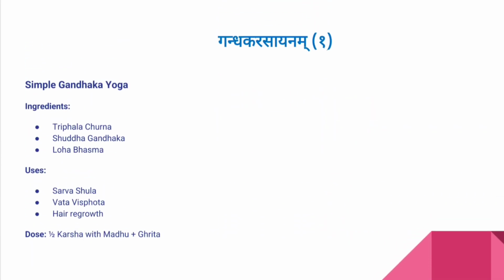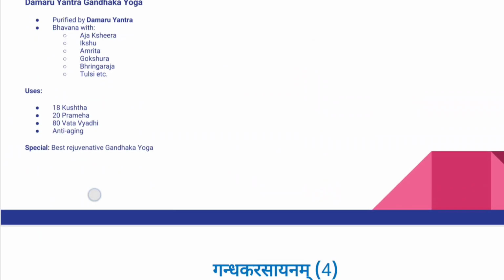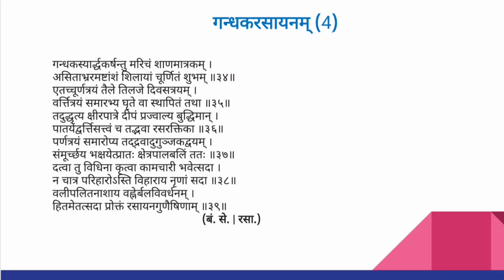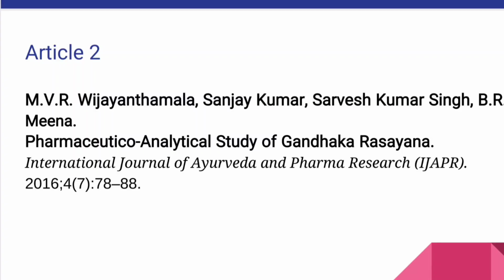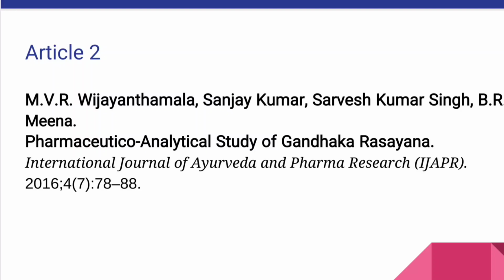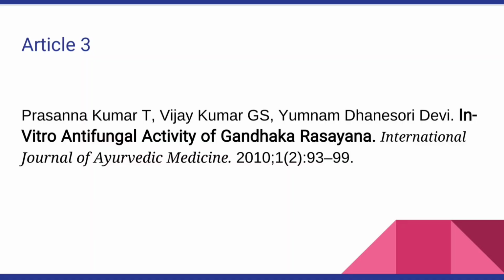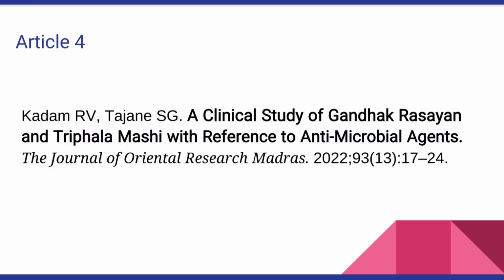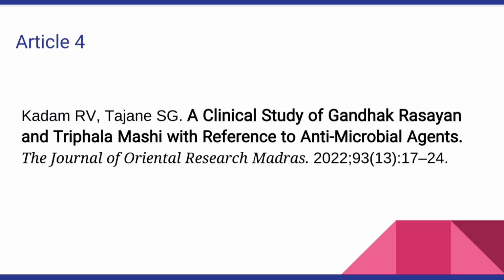Gandhak Rasayan in Ayurveda | Classical Preparation, Therapeutic Uses & Research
🙏 Namaskar!

In this educational Ayurveda video, we explore Gandhak Rasayan, one of the most important classical Ayurvedic Rasayana formulations. Traditionally known for its role in skin disorders, wound healing, immunity enhancement, rejuvenation, and antimicrobial action, Gandhak Rasayan has been widely used in Ayurvedic practice for centuries.

In this video, you will learn:

✅ Introduction to Gandhak Rasayan
✅ Ingredients and Classical Preparation Method
✅ Ayurvedic Properties (Rasa, Guna, Veerya, Vipaka)
✅ Therapeutic Uses and Clinical Applications
✅ Role in Skin Diseases and Immunity
✅ Antibacterial & Antifungal Research Findings
✅ Rasayana and Rejuvenative Benefits
✅ Importance in Ayurvedic Practice

This video is useful for:
📚 BAMS & MD Ayurveda Students
👨‍⚕️ Ayurveda Practitioners
🔬 Ayurveda Researchers
🌿 Health Enthusiasts Interested in Classical Ayurveda